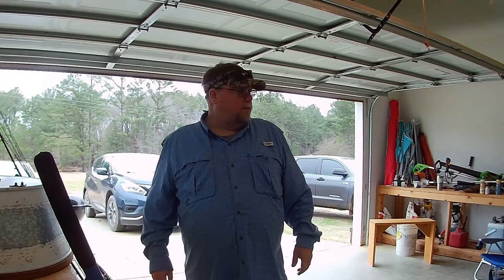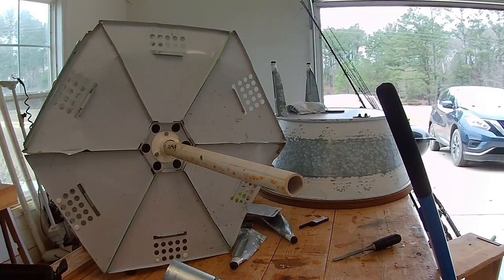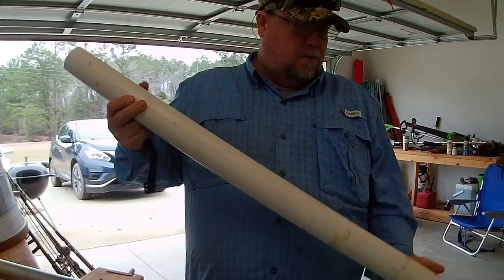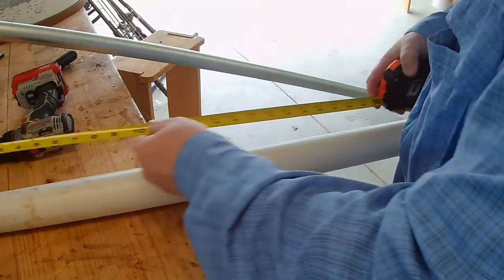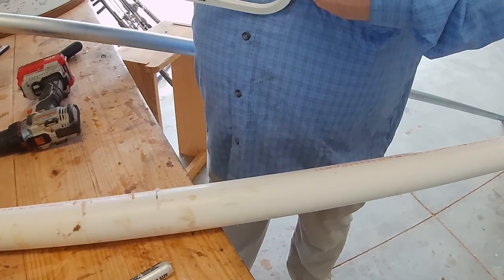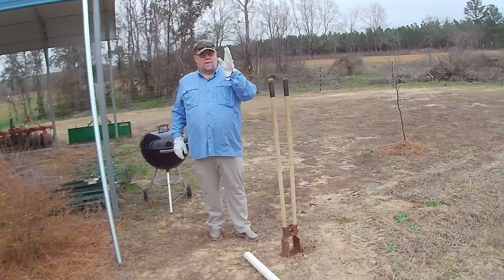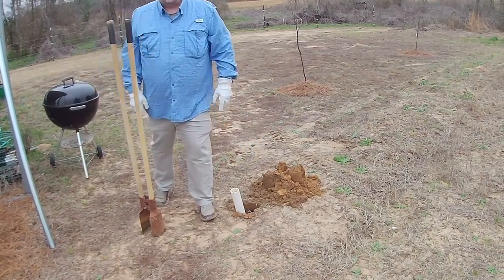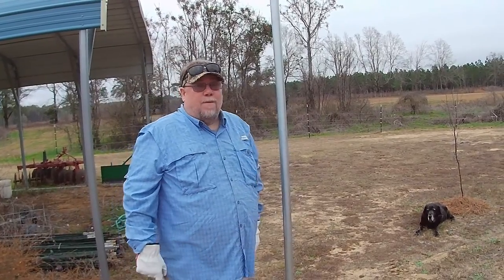How To Put Up A Purple Martin Bird House!! The easy Way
Today we are mounting a bird house to a new pole and installing the pole off the corner of our equipment shed. We went to lowes and bought a 10 ft stick of 1 1/2 galvanized emt.(42.99). We are trying to attract more Purple Martins to our Home Stead this year. The bird house was given to us by my dad and Holli has been wanting it put up for a while.